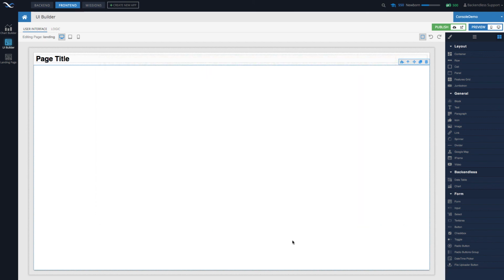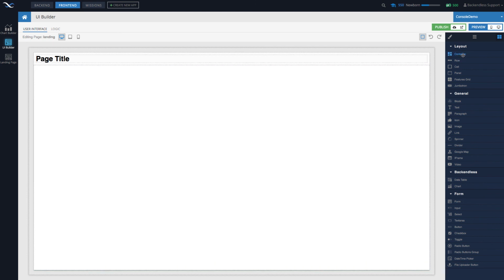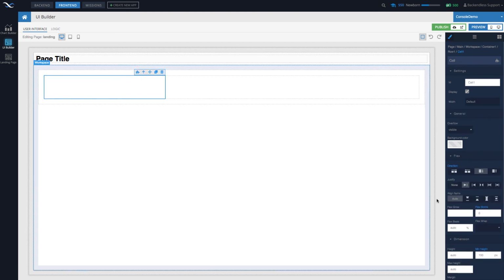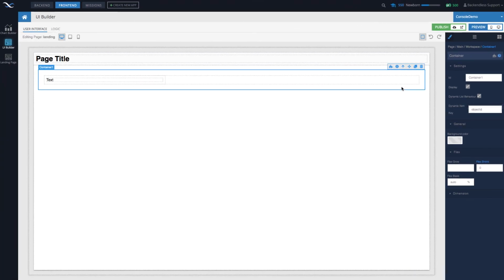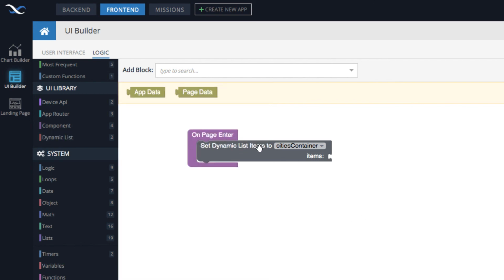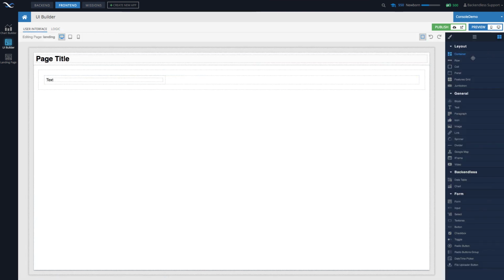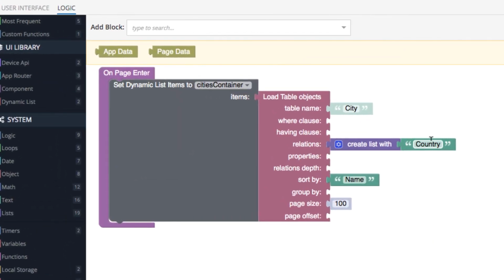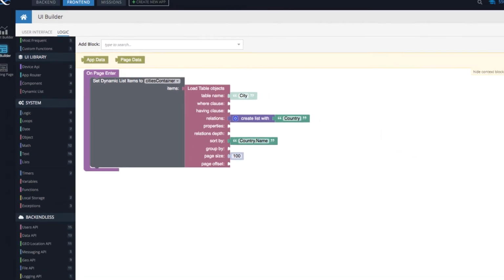First Steps - Developing a Basic App with Database Integration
In this video, we explore the basics of database integration. You will build a basic app that retrieves data from the database and renders it in the user interface. To prepare your database, download the following file to your computer:

The video provides instructions for importing the data into your application. In this lecture, you will learn the following:
- How to import data into your Backendless database
- How to use the Container component
- How to configure the Container component to have the "Dynamic List Behavior"
- How to add the Text component to Container
- How to use data binding with the Text component's value
- How to retrieve data from the database
- How to set the retrieved database data as the data source for Container
- How to use sorting parameters in the database query
- How to retrieve related data objects and display them in the UI.

Start with Backendless for free today to follow along with this demo